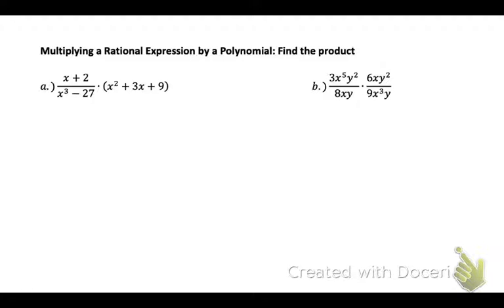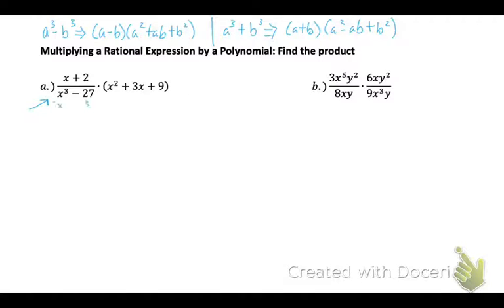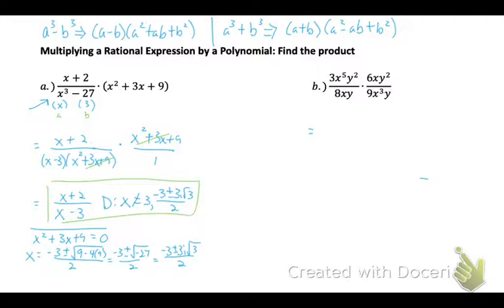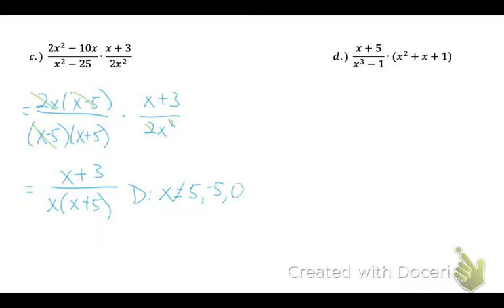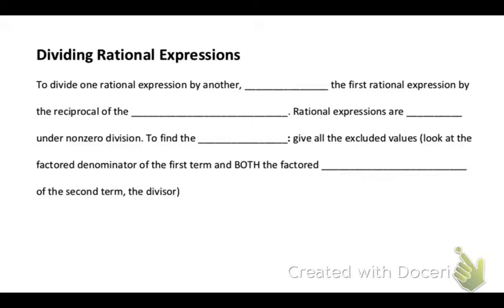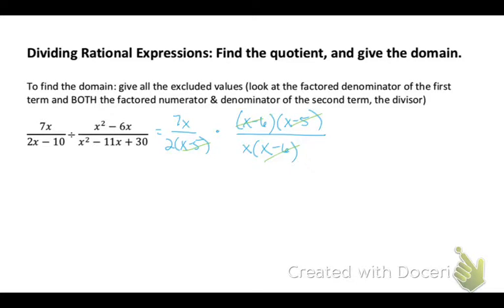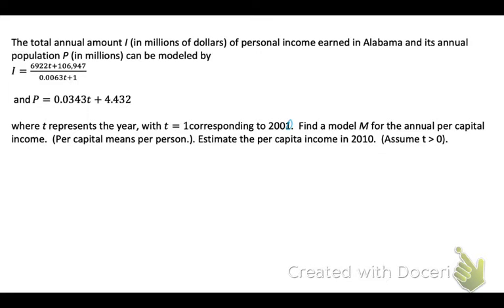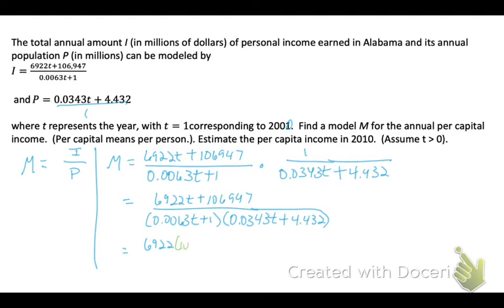ADV C39 Notes Pt 2: Simplify, Multiply & Divide Rational Expressions